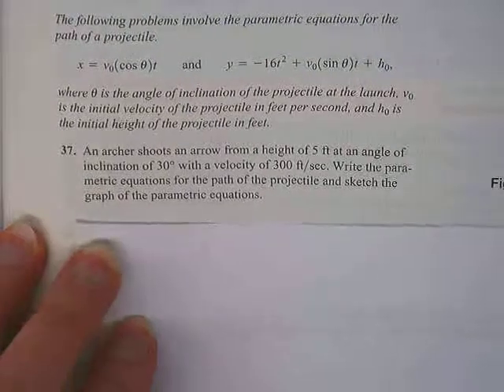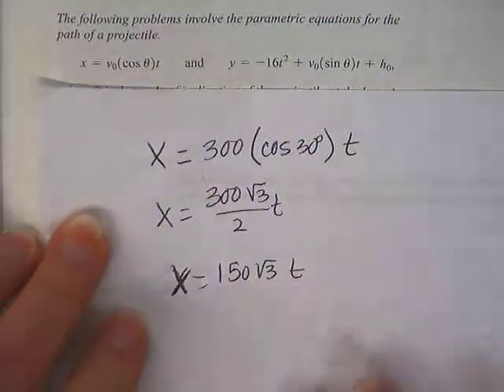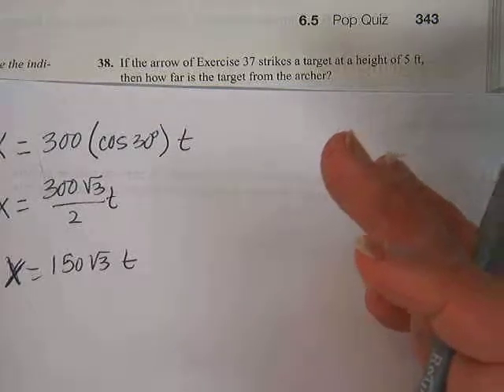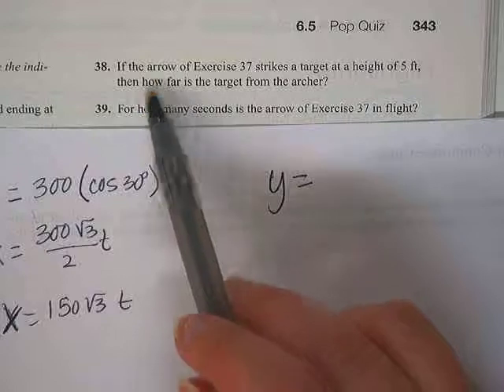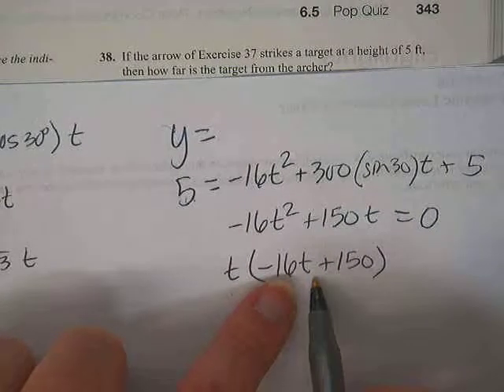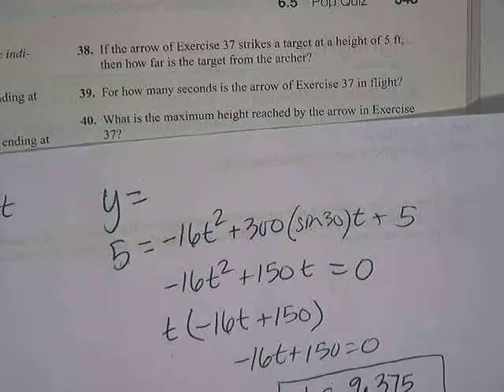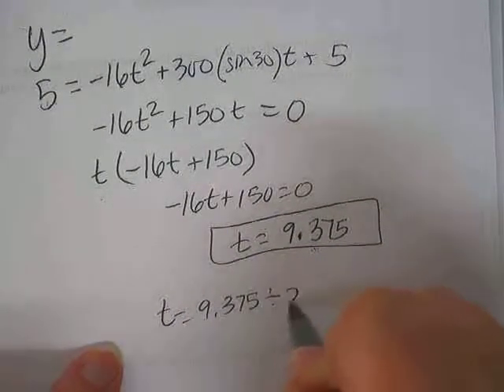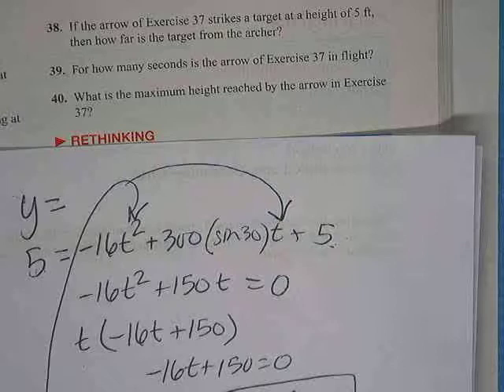trig 6 5 projectile path equations